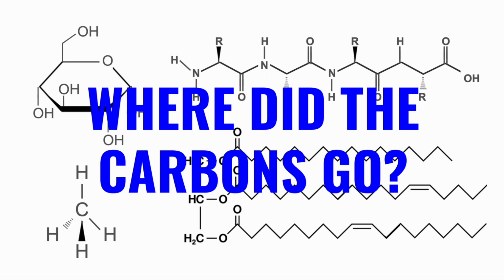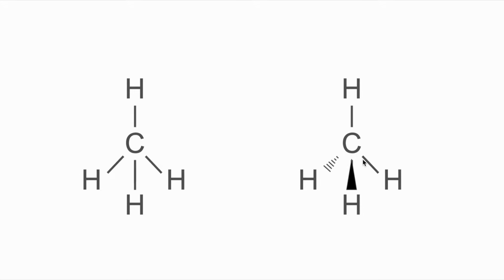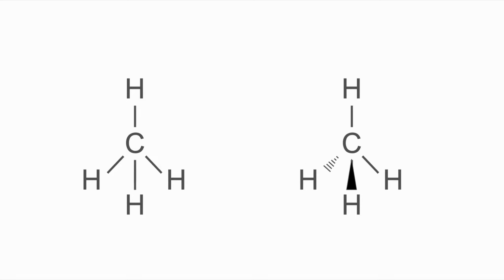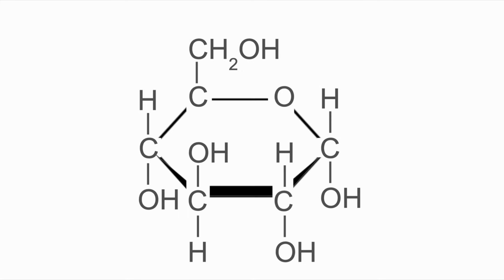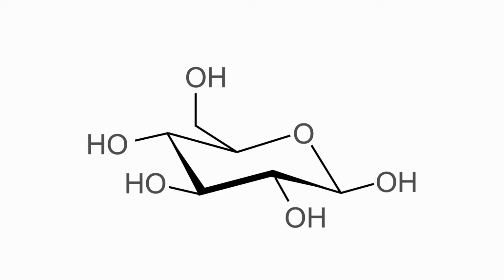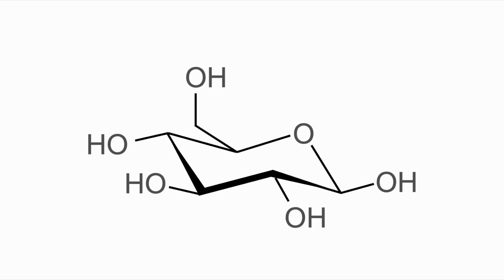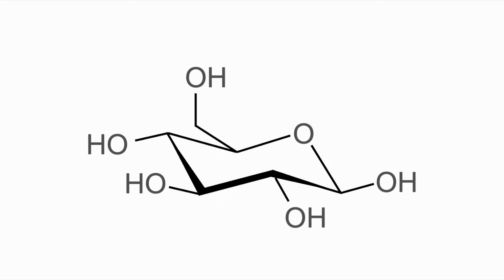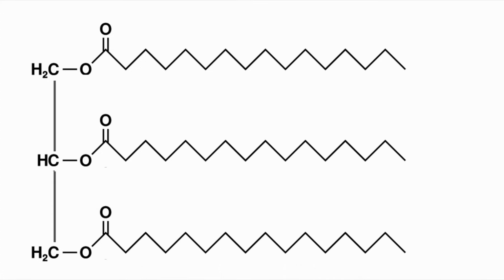Starting Biochemistry? Recognize Organic Molecules!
Recognizing the different ways of writing organic compounds and molecules can be a source of confusion for many students as we begin biochemistry.